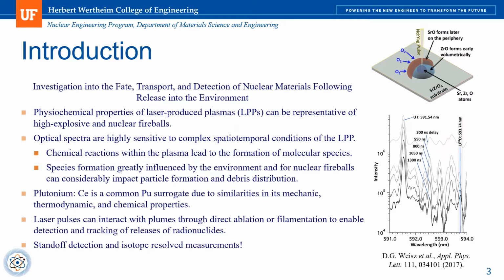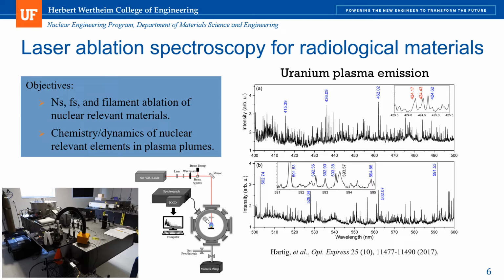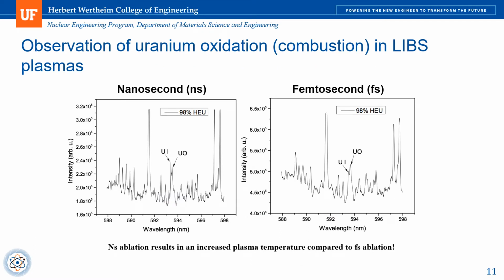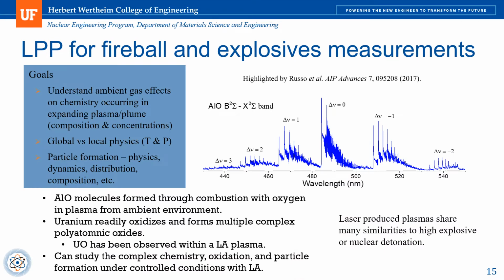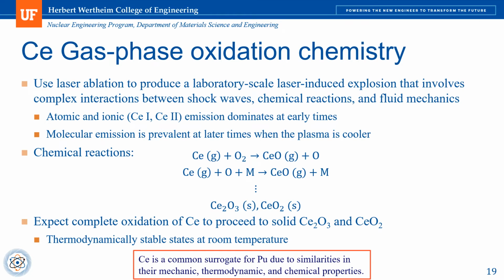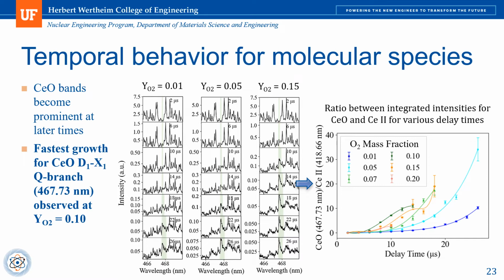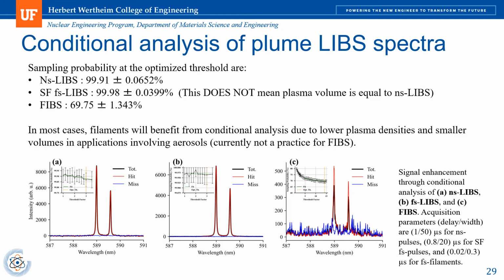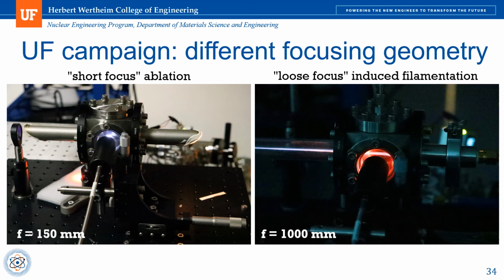Optica - Optical Sensors and Sensing Congress 2022 Invited Talk by Prof. Hartig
Optica - Optical Sensors and Sensing Congress 2022 Invited Talk by Prof. Hartig at University of Florida